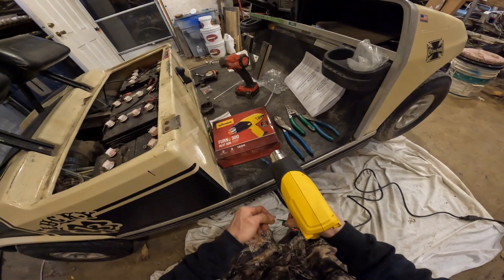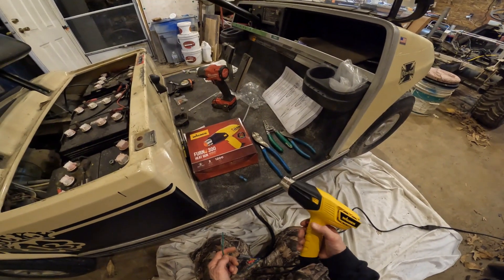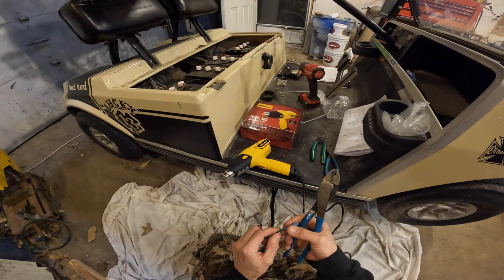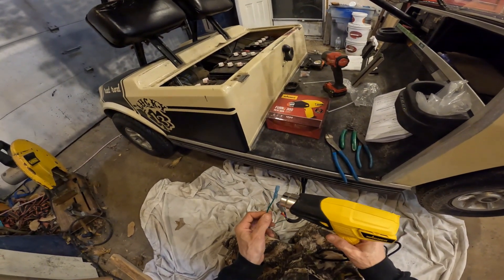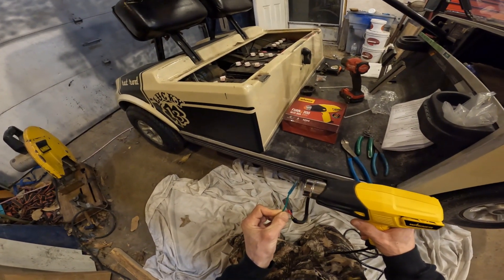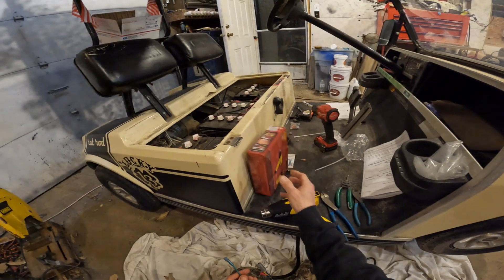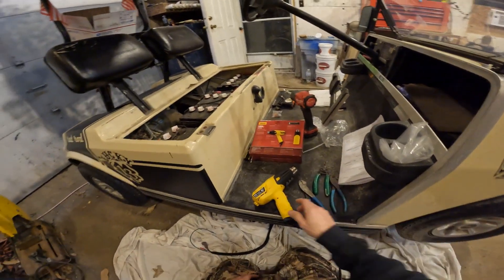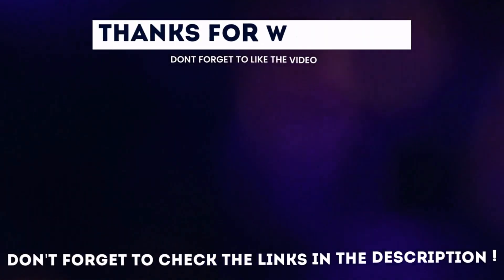Wagner Electric Heating Tool Review And How To Use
In this video I explain how to use an electric heat gun to shrink down a fitting on an electrical system.
It is an easy process if you have the right tools and supplies.
(Needed for the Job): Heat Gun, Shrink Tubing, Fittings, Electrical Tape)

Check out our links below to see what products we use on our projects and anything else we need.

Wagner FURNO 300 Electric Heat Gun, Dual Temp 750ᵒF & 1000ᵒF. Used for Paint Removal, Bending PVC, Crafts and More:
DEWALT Heat Gun with LCD Display & Hard Case/Accessory Kit, Yellow:
Mini Heat Gun, 350W 662℉ (350℃) Fast Heat Handheld Hot Air Gun Tool:

560PCS Heat Shrink Tubing, Electrical Wire Cable Shrink Wrap Assortment:
3/16 Inch 20 Ft Waterproof Heat Shrink Tubing Roll Marine Grade Oil-Proof Wear-Resistant Black:
650pcs Heat Shrink Tubing All Black Assortment Kit:

Commercial Vinyl Electrical Tape, 3/4 in x 60 ft x 0.007in. Black, 6-Pack:

We have been using heat guns for years to complete all types of projects including thawing out frozen water lines. These 120 volt electric heat guns work great on automotive repairs, wiring repairs, home repairs, flip houses, campers and many other projects too.
Other Recommended Products:

Jet Tools are the best woodworking tools on the market!
The JET Power Tools Amazon Store

10pcs Premium Wood Chisel Set:
Contour Gauge (10 Inch Lock) Profile Tool- Adjustable Lock:

Dewalt Clear Anti-Fog Safety Goggles
Woodworking Apron, Heavy Duty Canvas With Pockets:

2 Pack Of 9” Large Spring Woodworking Clamps
7-Inch Spring Clamps for Woodworking 4-Piece Nylon: